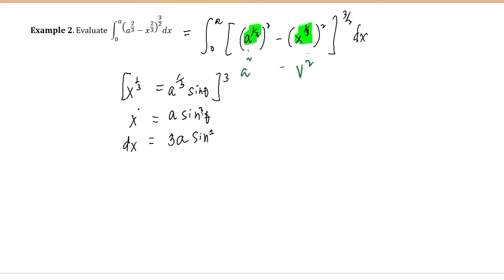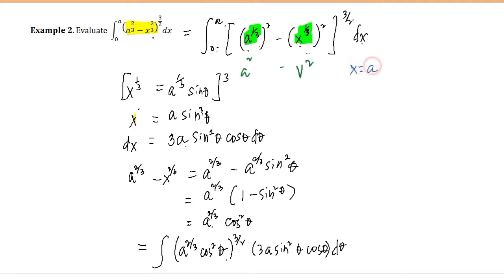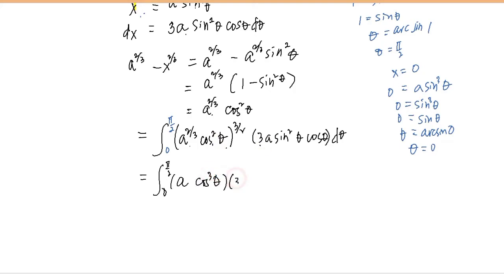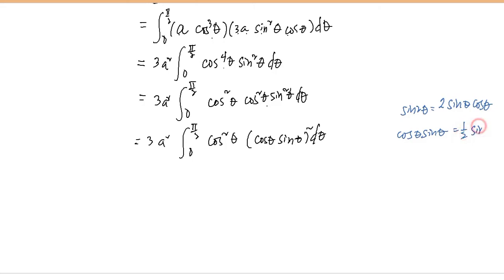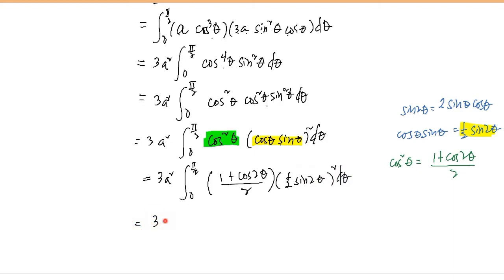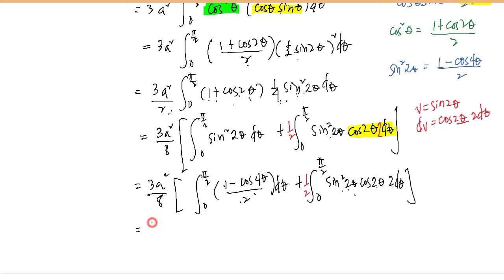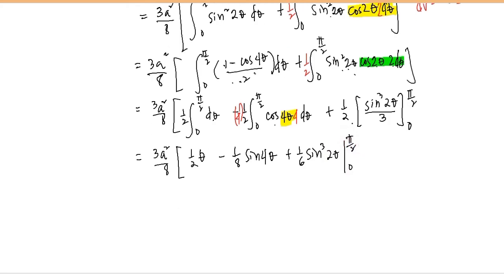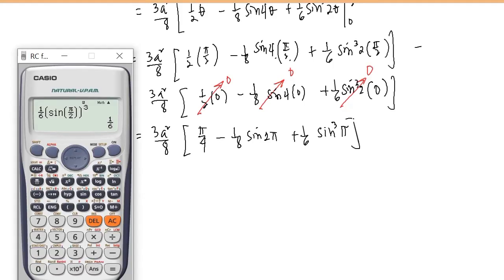Change of Limits to Correspond with Change of Variables. Problem 2